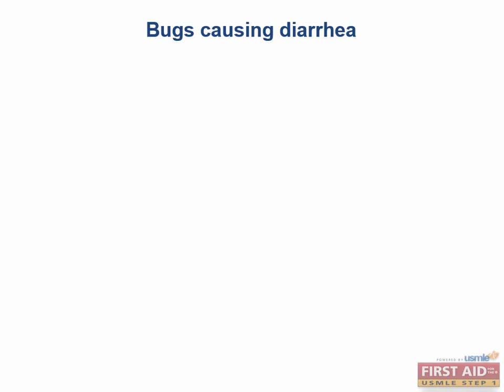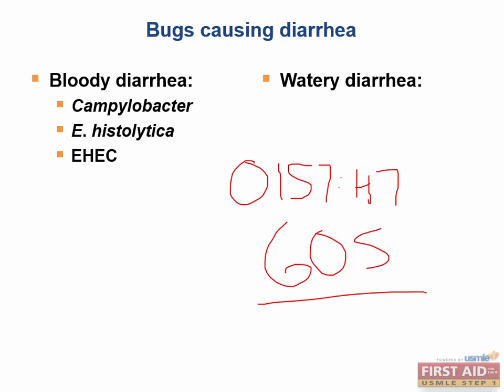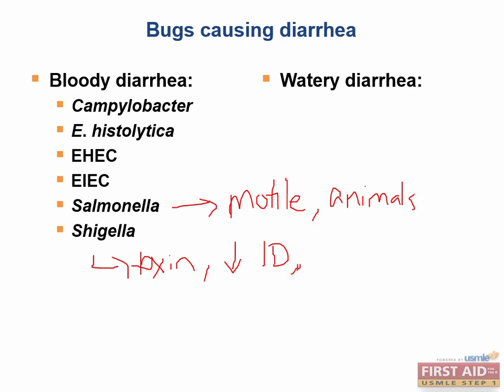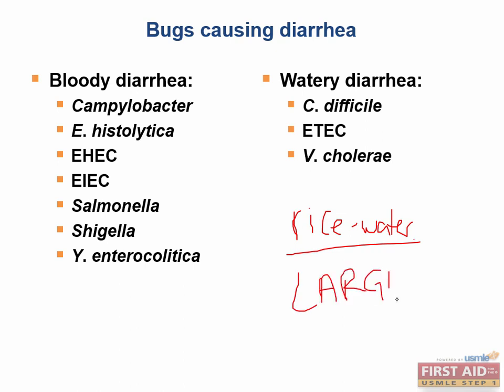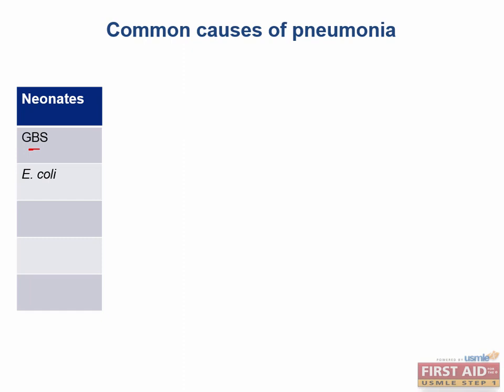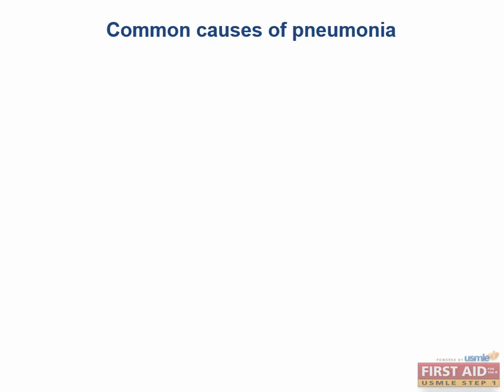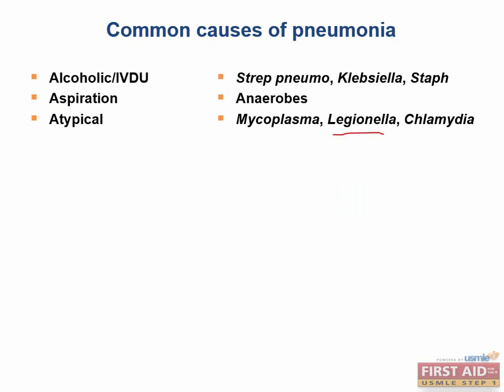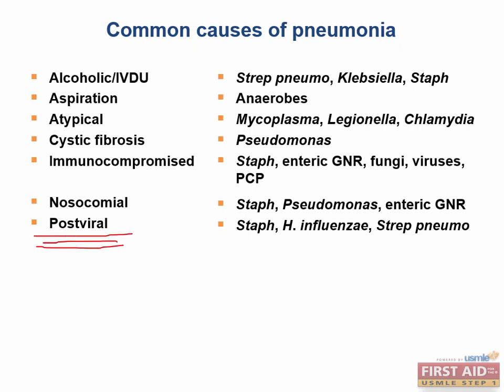Microbiology Systems Part 2 - Bugs Causing Diarrhea, Pneumonia Common Causes